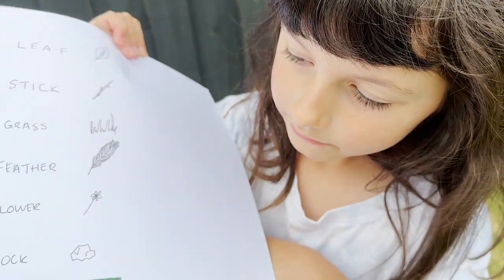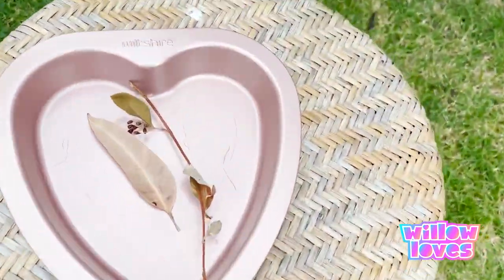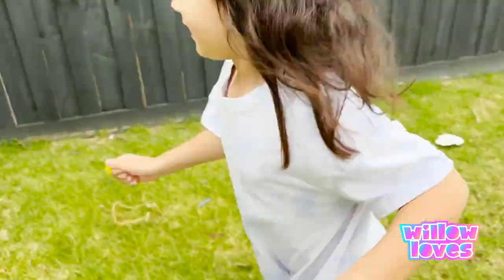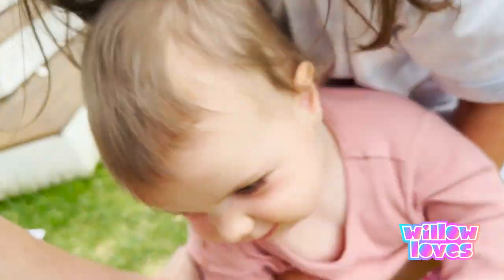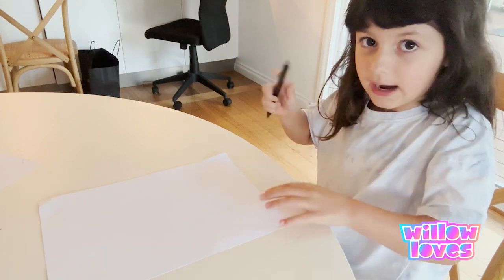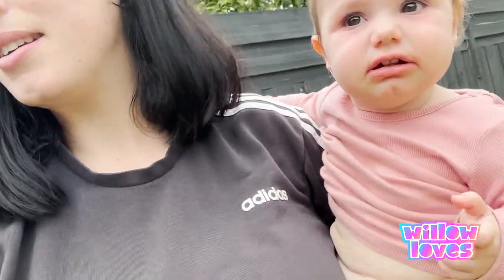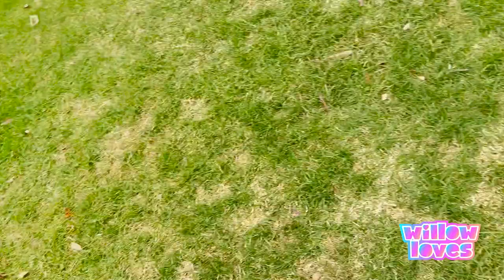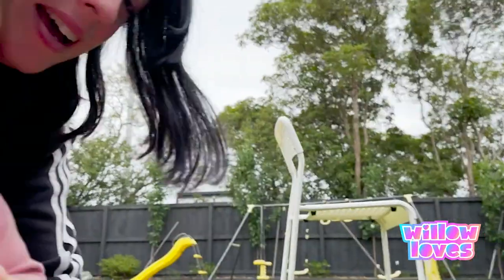Secret surprise SCAVENGER treasure hunt with mum in the backyard - Willow and her Baby Sister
Today we did a secret surprise scavenger treasure hunt. Willow had to find lots of items on mums list, and then willow drew her own scavenger hunt list and mum had to find them! Baby sister joined in for the fun.